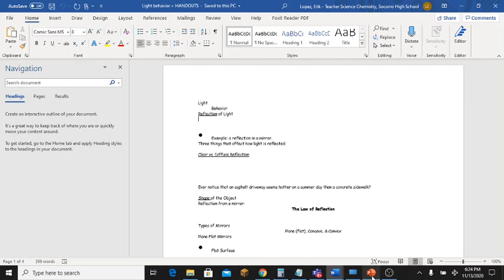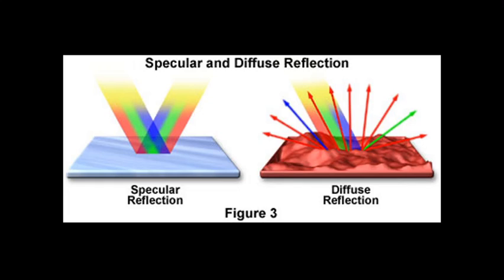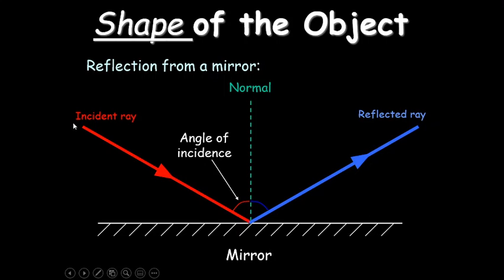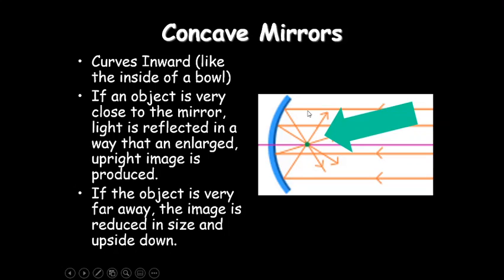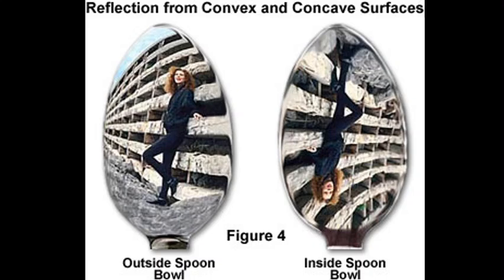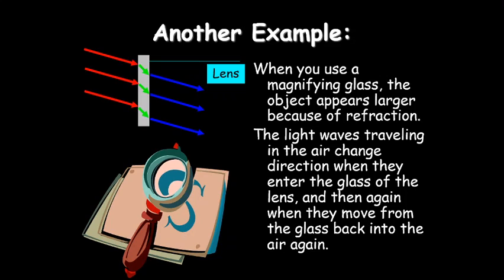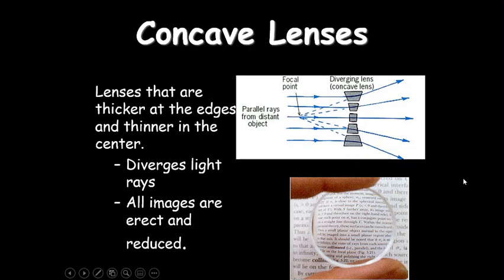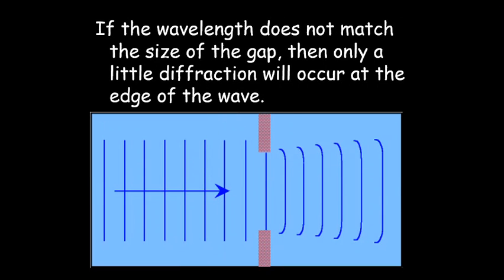Light behavior 1